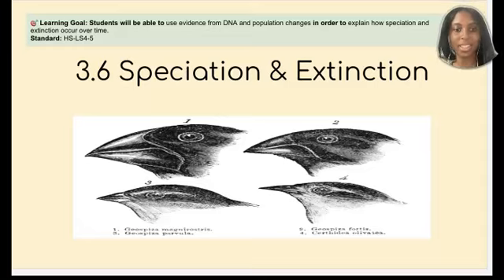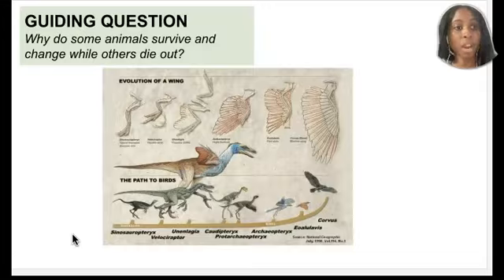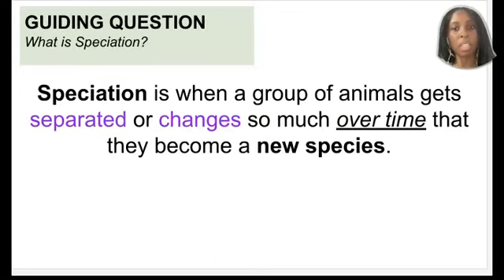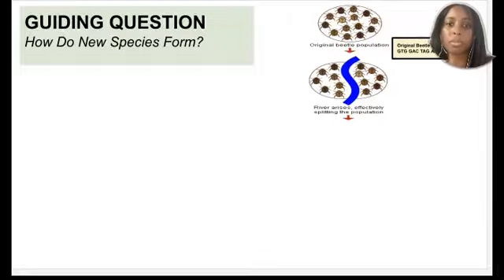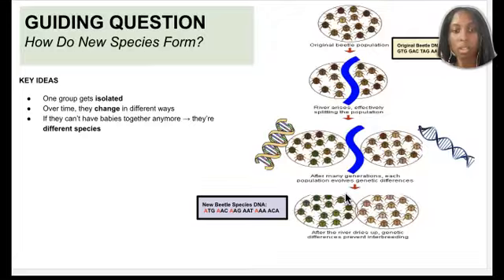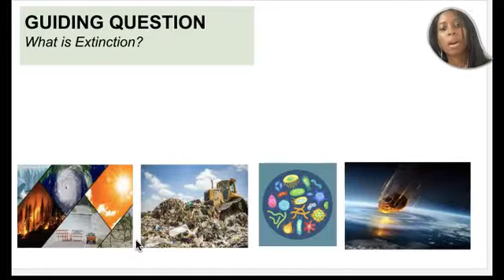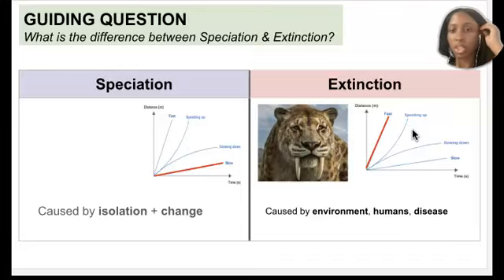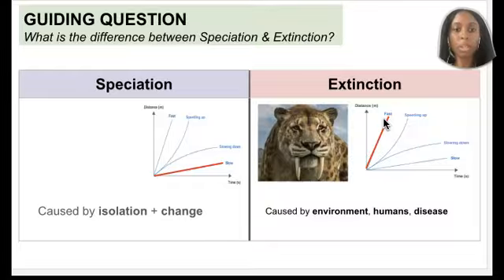3.6 Speciation & Extinction